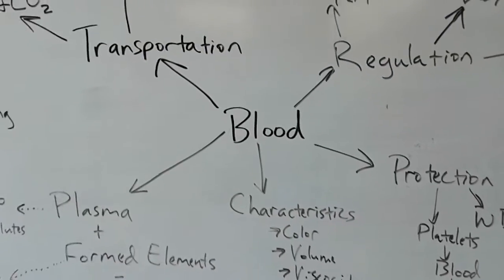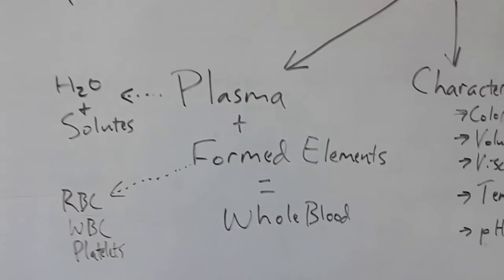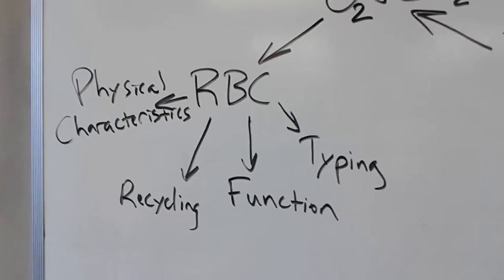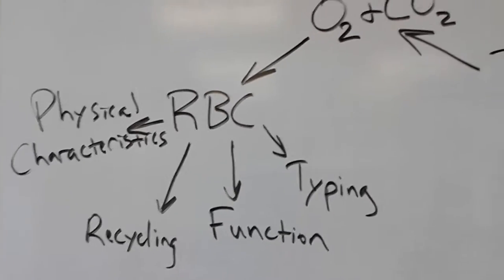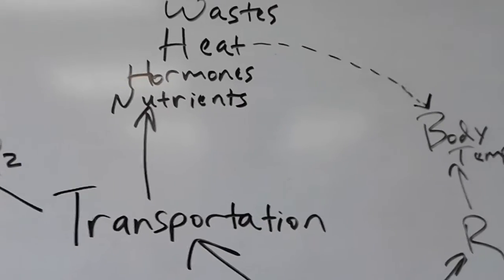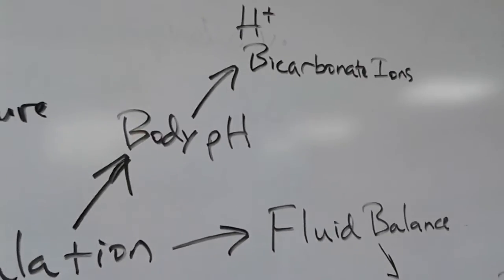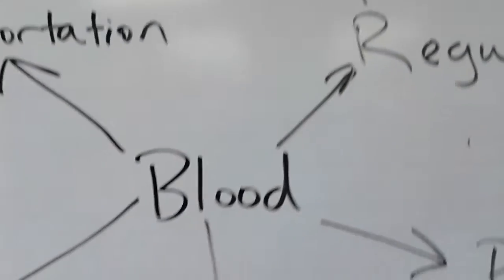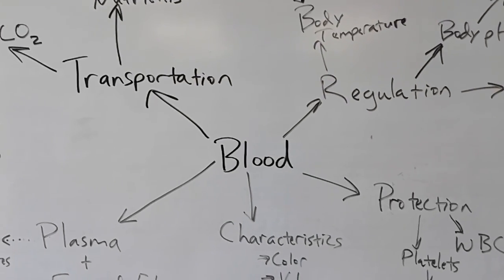A Mind Map of the Blood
A quick explanation on how to study and understand the human blood in under 20 minutes